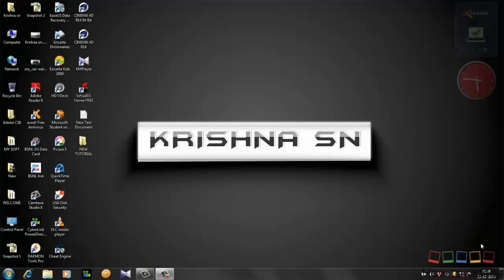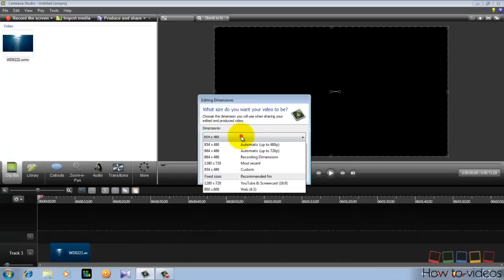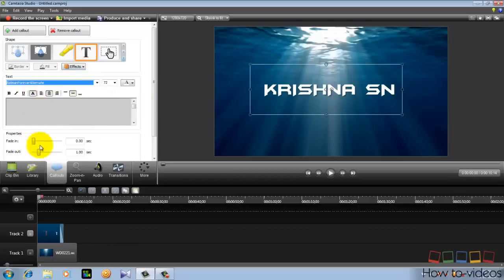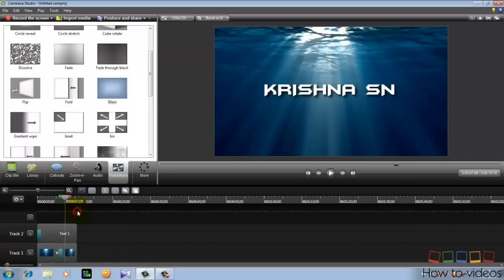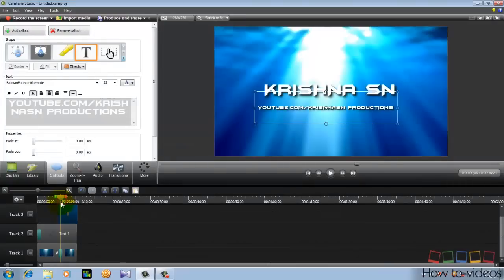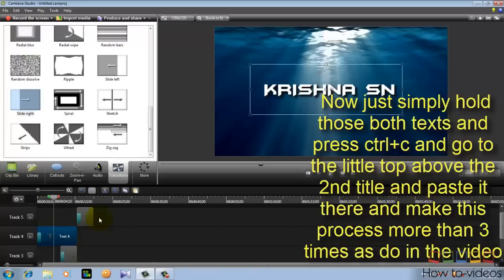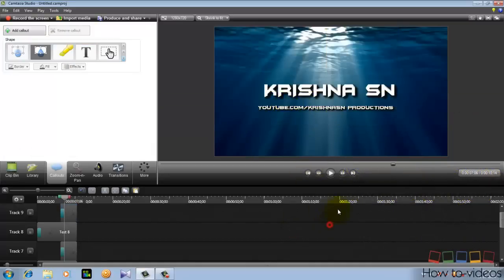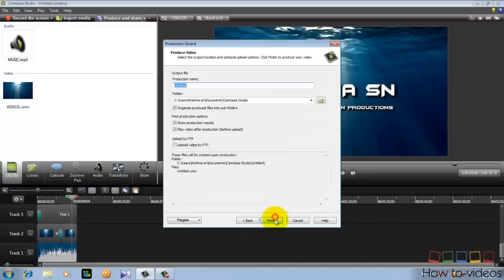HOW TO MAKE A BASIC 3D INTRO USING CAMTASIA STUDIO (voice tutorial)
Though camtasia does not has the 3d depth option by duplicating the texts you can give the 3d effect for the text.

Like this video and sub me for more awesome videos

And another video will be uploaded soon

HEY GUYS WATCH MY NEW VIDEO IF YOU WANT TO CREATE A AWESOME PHOTO PRESENTATION AND YOU CAN ALSO USE IT FOR INTRO'S

AND IF YOU HAVE ANY QUESTIONS JUST SEND ME THEM IN FACEBOOK
Hello guys its been a long journey on youtube for me and iam very happy that iam able to help you people in a small way
I have decided that ill continue with youtube in future and make tutorials daily and make works eaier to you people
i always dream of becoming a famous youtuber so guys please support me i gurantee you i will produce more awesome video editing tutorials
and gaming tutorials in future my youtube username and url has been changed Username:- Krishnasngamer Url
The reason i changed my youtube name was for you people to search for me on youtube very easily Always keep supporting me If you have
any questions regarding the tutorials just comment or ask in my facebook or + page And a new video will be update verys soon named
top 6 intro creating softwares which will be easily use, Make sure you watch that dont miss it.Have a great day bye

Guys from now on ill upload camtasia templates on my channel you can check them out
Guys check this video Free photo slideshow template for camtasia (Full HD) you can add your own images and videos